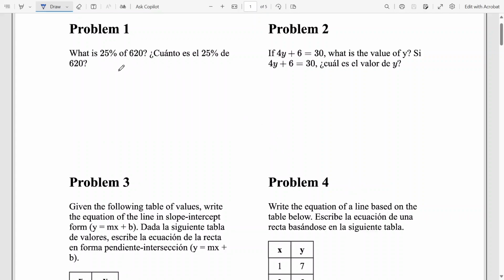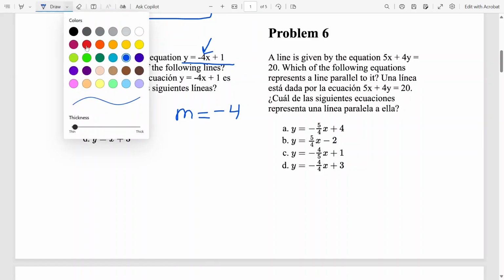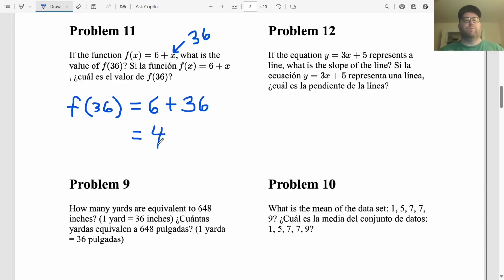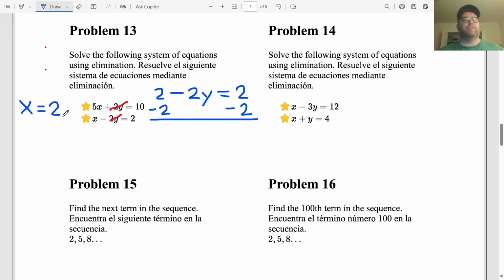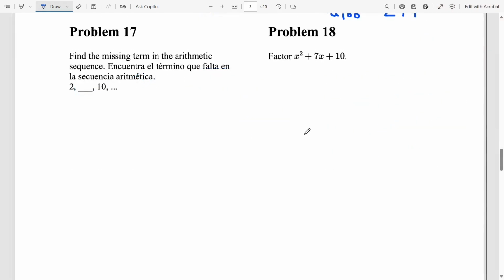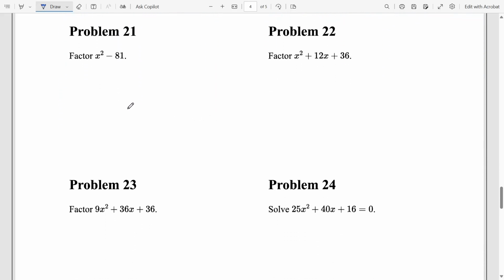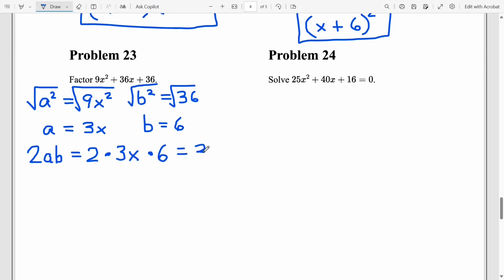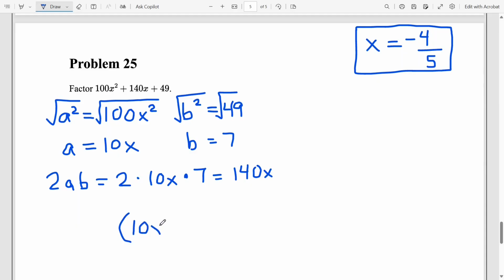Algebra 1 Fundamentals Finals Review Full Video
In this video, I go through my entire finals review for my Algebra 1 Fundamentals class.